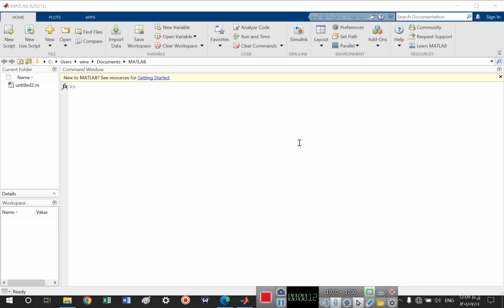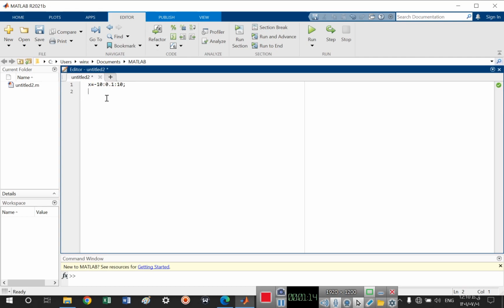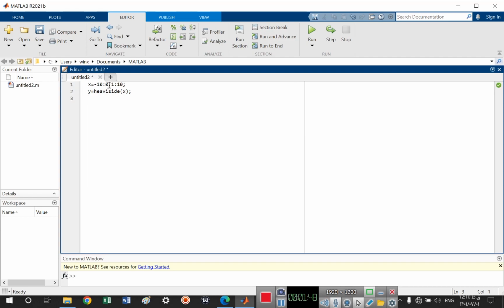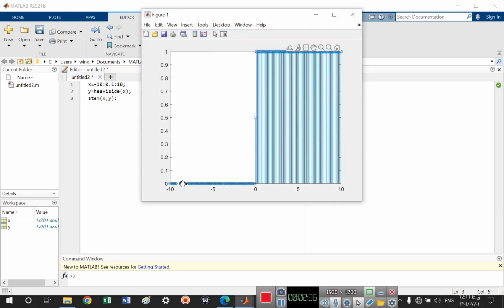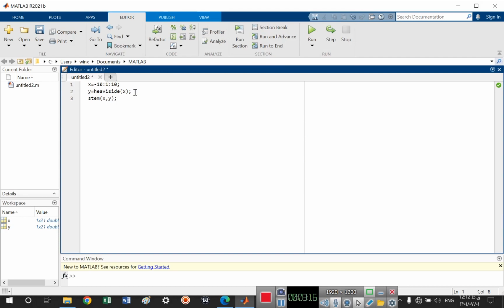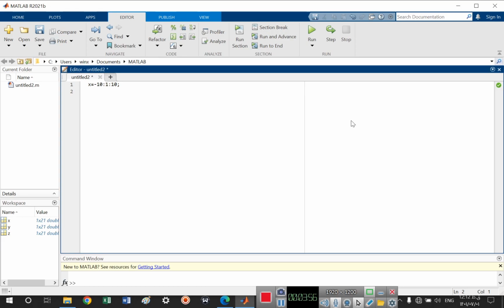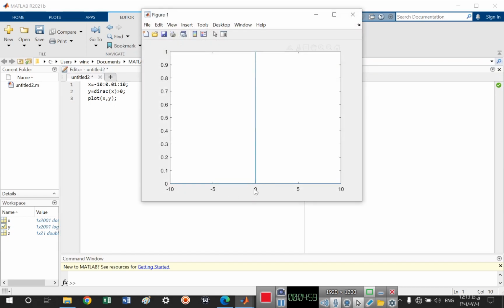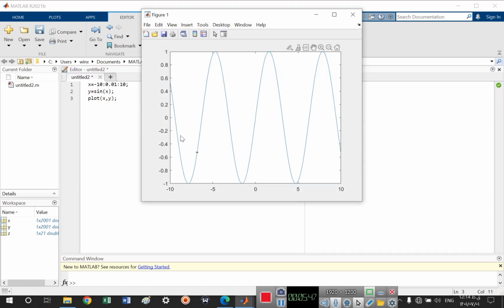plot some of the basic but important signals in electrical engineering in matlab